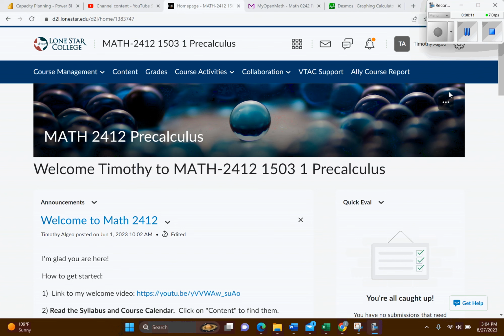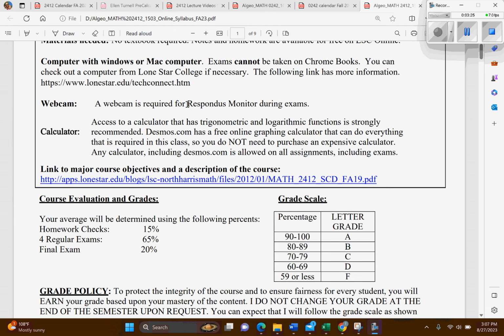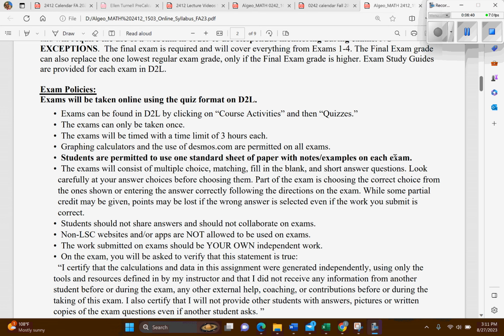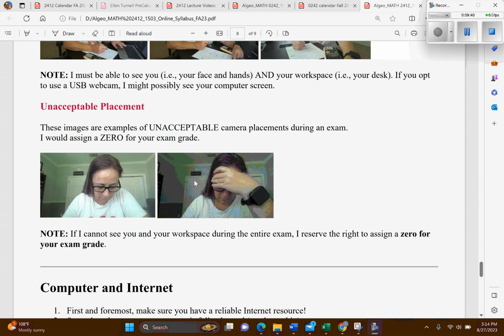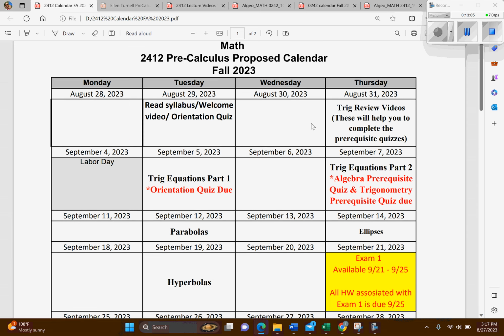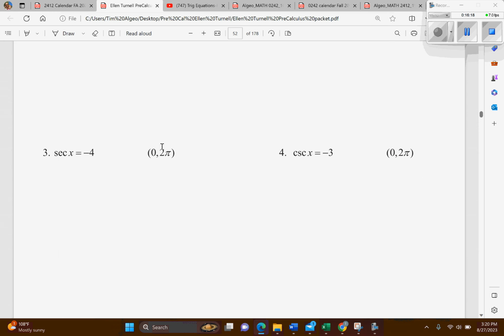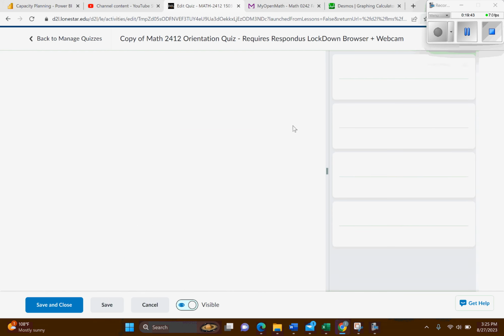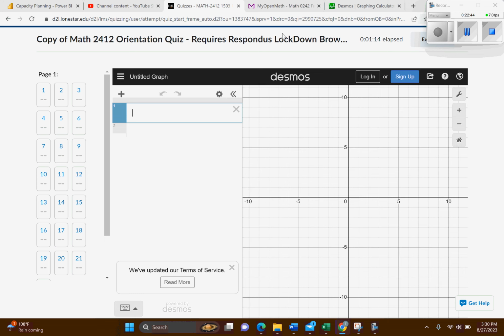2412 Welcome video FA 2023